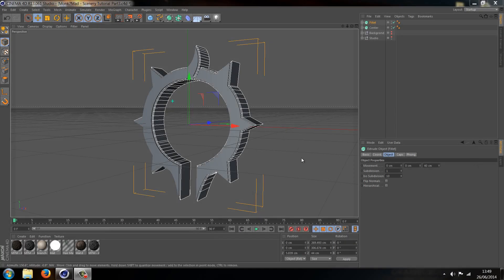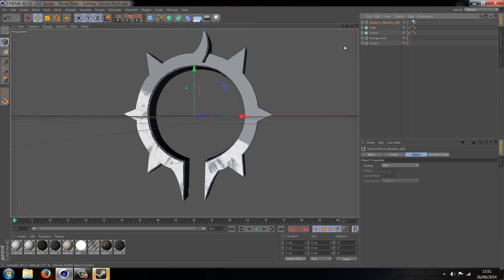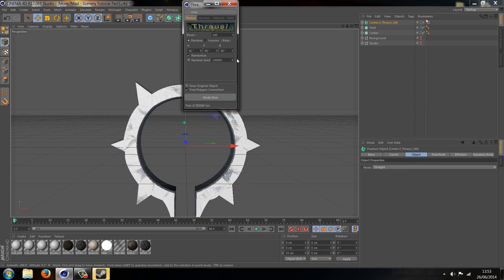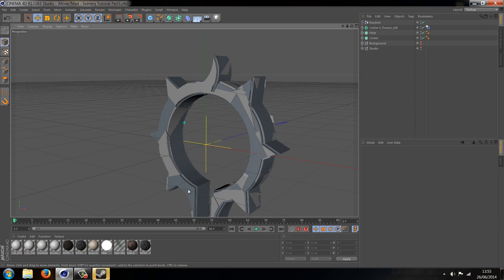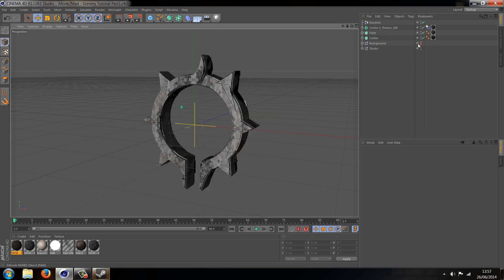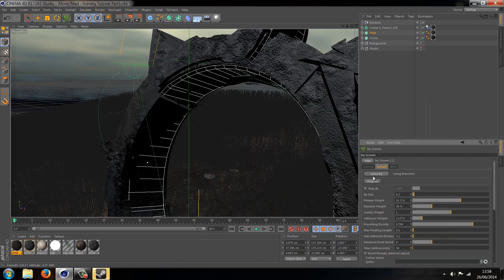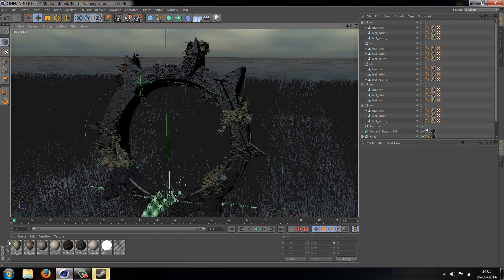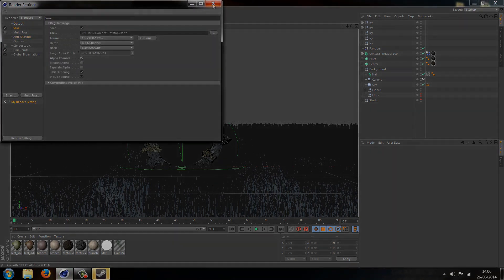How to: Make a Background Scenery [Part Three]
Background Scenery: Hey all, Monk7Mad here today with a tutorial showing you how to make models of scenery's in Cinema 4D. In this mini series I show you how to set up lighting, materials and logos.

Part Three: Settings the logo, adding the Ivy, breaking the logo with and without plugins.

Remember if you liked the video, please 'Like'.